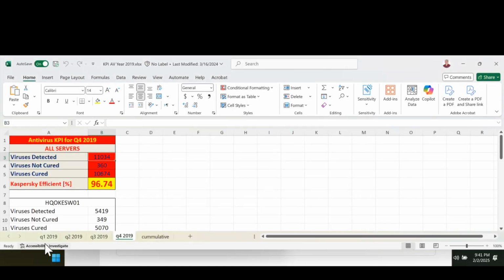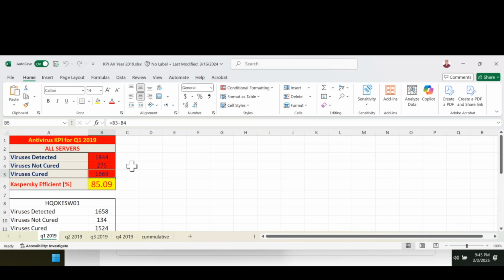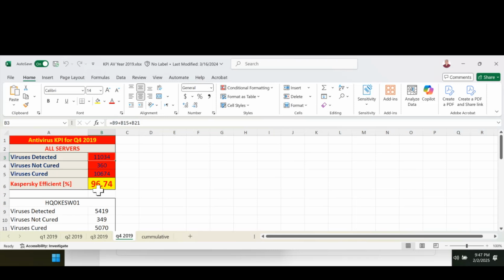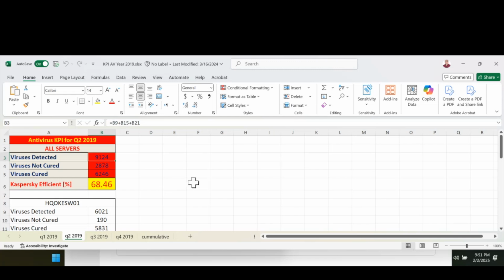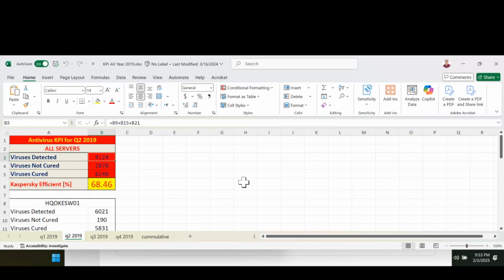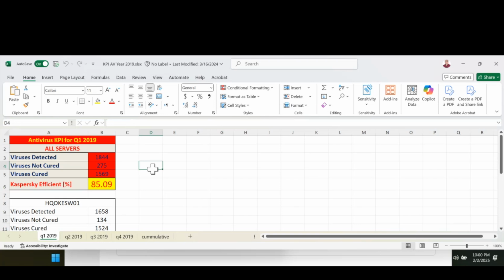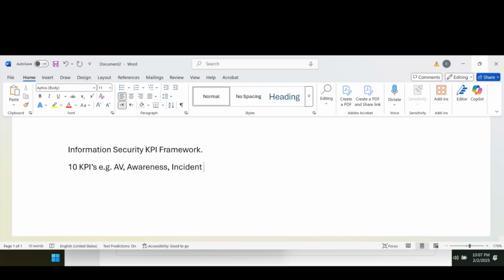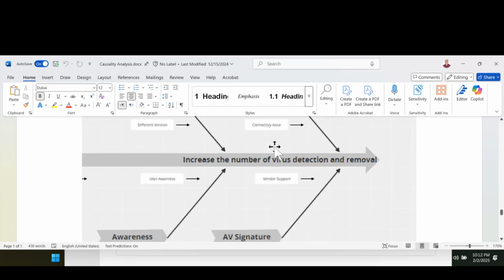🎯 What Are KPIs and Why Do They Matter?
In this video, we break down the concept of Key Performance Indicators (KPIs) — what they are, why they're important, and how to use them effectively in your business, team, or personal goals.

📊 Whether you're in marketing, project management, cybersecurity, or just looking to measure performance more effectively, this video will give you clear insights and practical examples.

✅ You’ll Learn:

What is a KPI?

The difference between KPIs and metrics

How to set SMART KPIs

Real-world examples of KPIs in action

Tips to align KPIs with strategic goals

🚀 Start tracking what really matters and drive real results!

👇 Don’t forget to:
Let us know your favorite KPI or how you use them in your field.